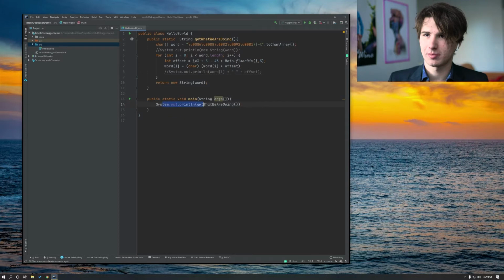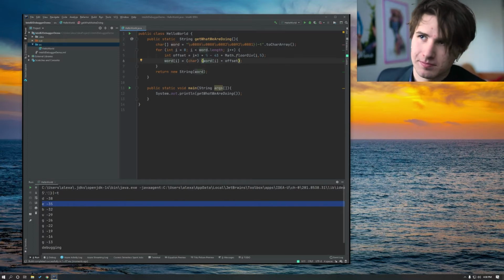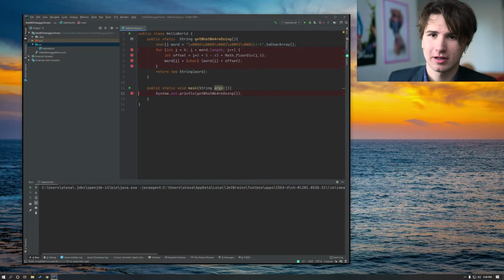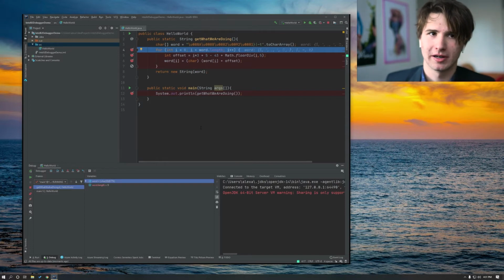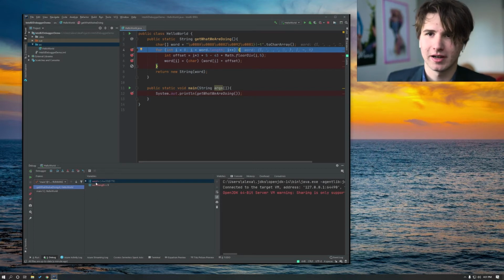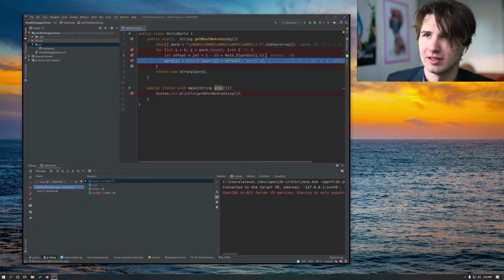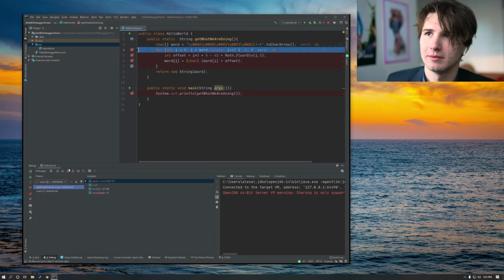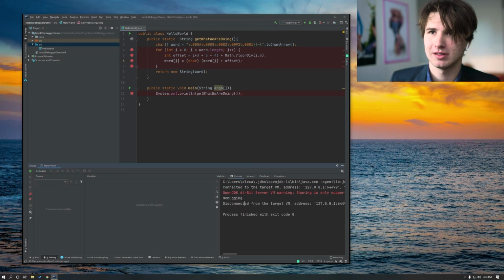Intro to Debugger in IntelliJ IDEA